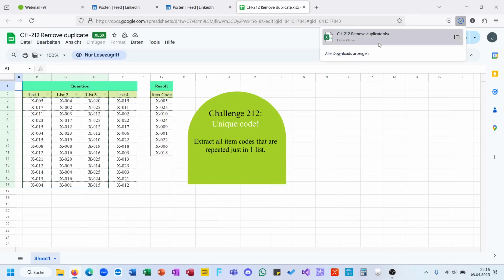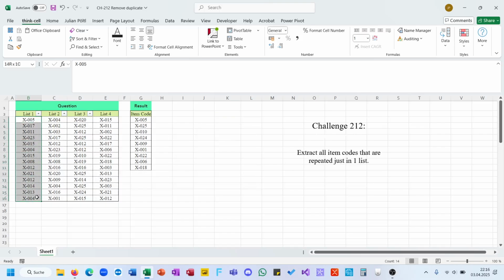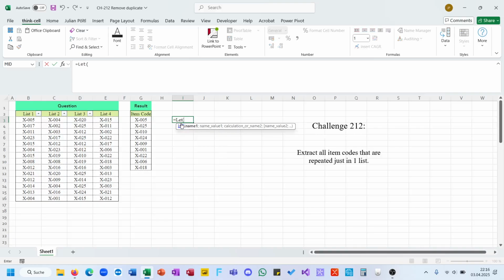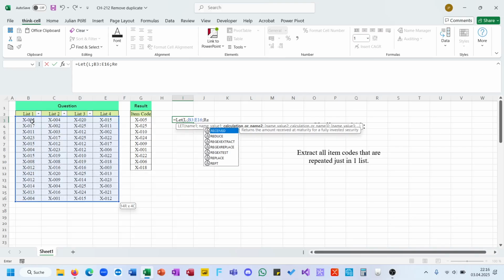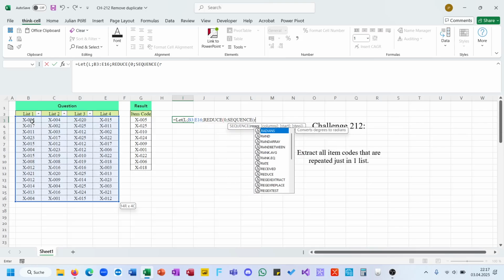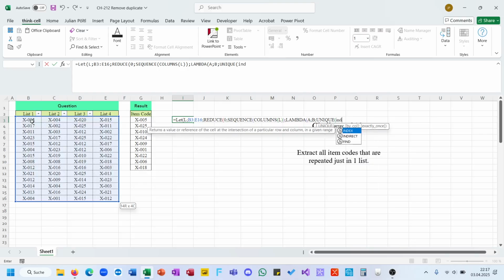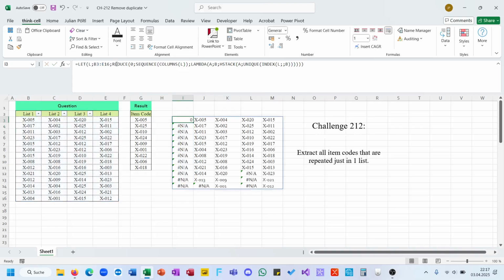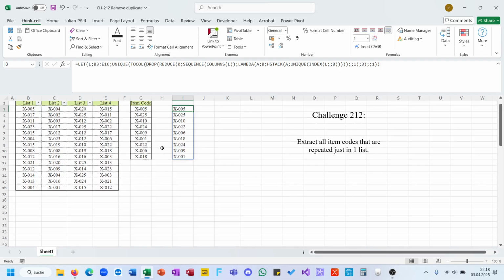Unique code! - Every Other Day Excel and Power Query Challenge No. 212 by Omid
The Challenge:
Extract all item codes that are repeated just in 1 list (Column).

Explained Solutions with: LET, UNIQUE, TOCOL, DROP, REDUCE, SEQUENCE, COLUMNS, LAMBDA, HSTACK, INDEX, ...

Feel free to take a look at Omid's channel (with a focus on PQ): @OmidBI